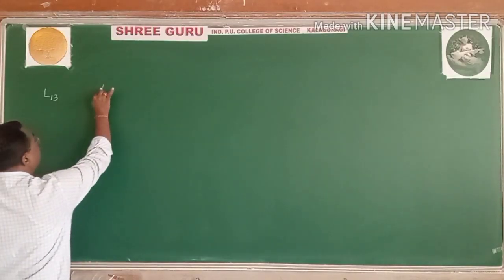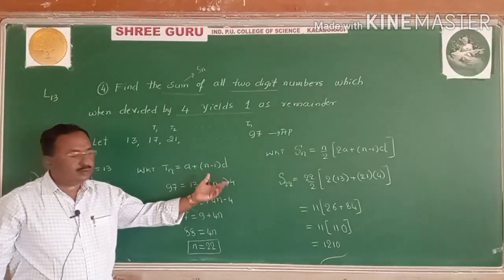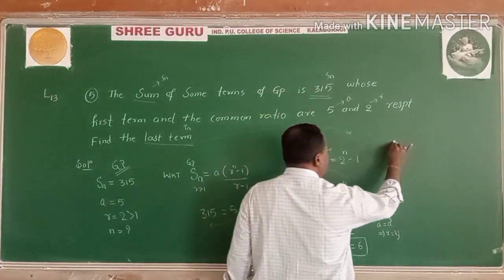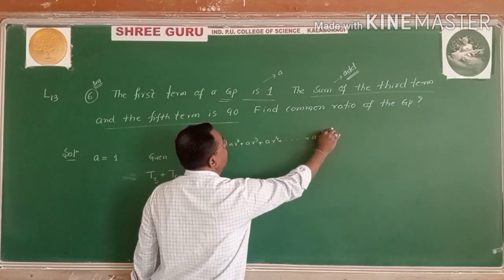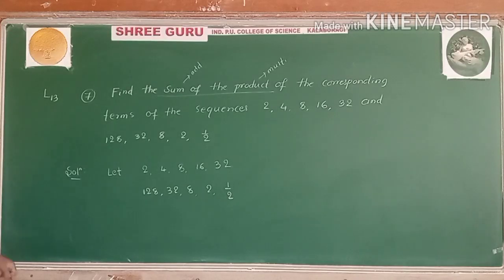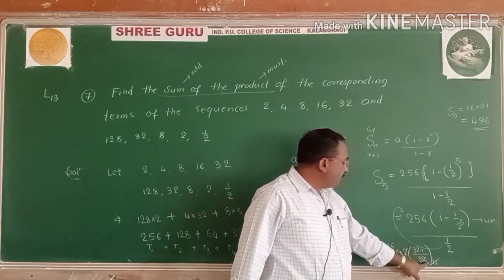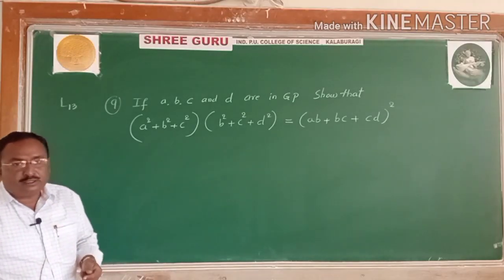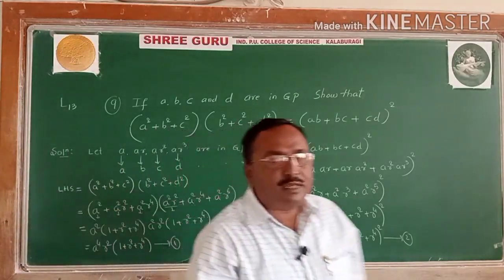PUC- 1, MATHS - CHAPTER-6, LECTURE-13 - SEQUENCES AND SERIES - BY C.N.KALSHETTY SIR